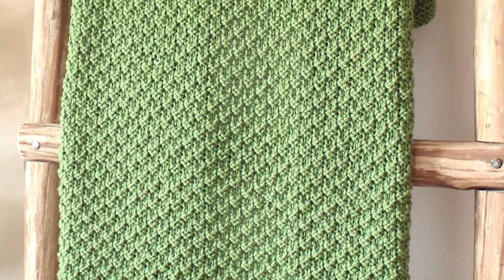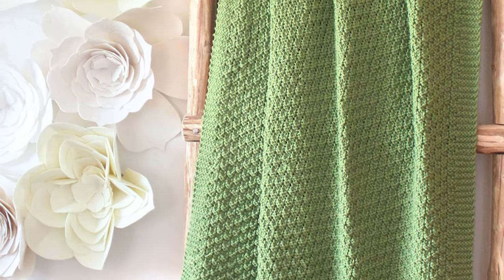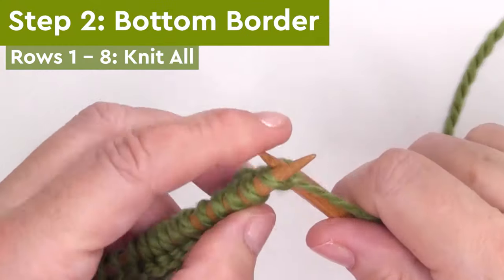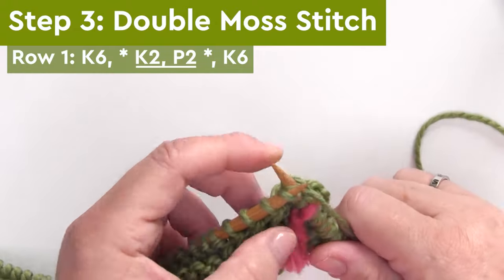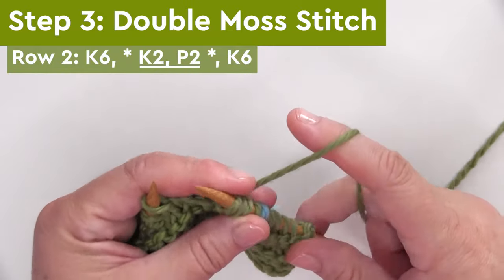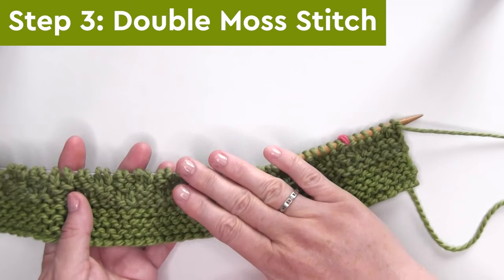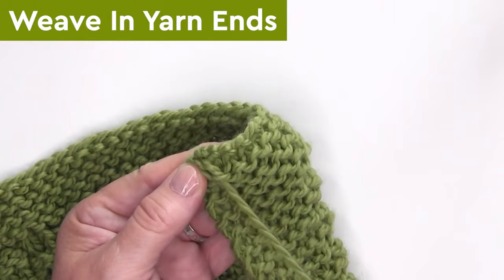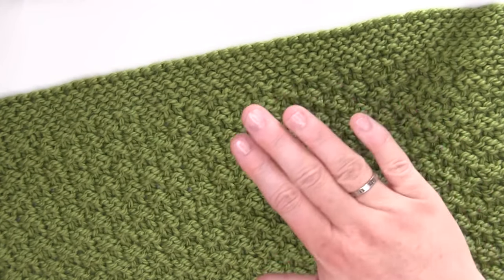Moss Landing Blanket: Easy Knitting Pattern for Beginners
Moss Landing Blanket Knitting Pattern is an easy knit and purl design great for beginners. This blanket pattern is easy to memorize with a 4-row repeat that creates a reversible texture. Select among seven blanket sizes and have fun knitting up your new heirloom today.

Moss Landing is a favorite peaceful destination located down California HWY 1 from my knitting studio and is the inspiration for this simple and meditative design.

0:00 Moss Landing Blanket
0:29 Knitting Supplies
0:59 Knitting Pattern
1:35 Step 1 Cast On
1:53 Step 2 Bottom Border
2:10 Step 3 Double Moss Stitch
5:13 Step 4 Top Border
5:29 Step 5 Cast Off

KNITTING SUPPLIES
• Yarn Bulky Weight 5 - Cascade 128 Superwash
• Needles: Size 10 US (6.0 mm) – 36″ length
• Tapestry Needle
• Blocking Mats + T-Pins from KnitIQ

7 BLANKET SIZES ARE AVAILABLE
• 18” x 22” Baby Stroller Blanket, Yarn Amount 227 yds / 177g
• 24” x 36” Baby Blanket, Yarn Amount 503 yds / 393g
• 36” x 36” Receiving Blanket, Yarn Amount 741 yds / 579g
• 36” x 48” Lapghan Blanket – My pictured sample size, Yarn Amount 989 yds / 772g
• 40” x 60” Blanket Throw, Yarn Amount 1,412 yds / 1,103g
• 70” x 90” Twin Bedspread, Yarn Amount 3,641 yds / 2,845g
• 90” x 90” Queen Bedspread, Yarn Amount 4,700 yds / 3,672g